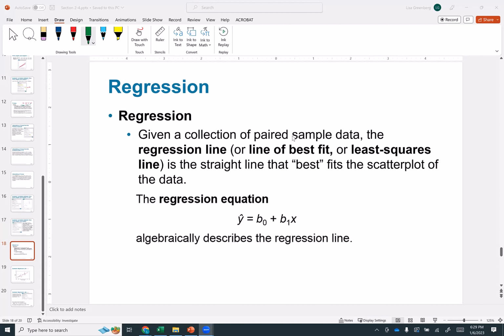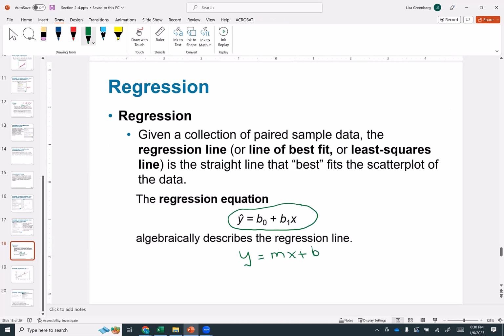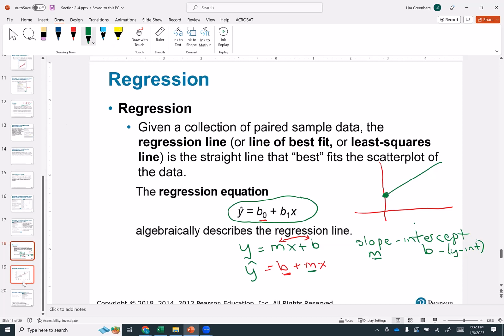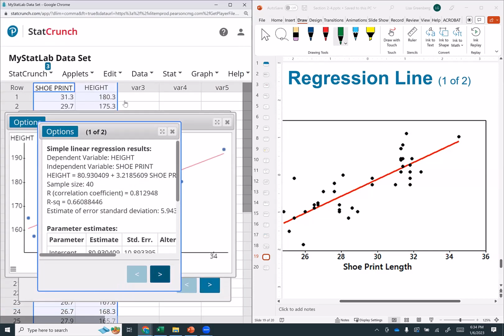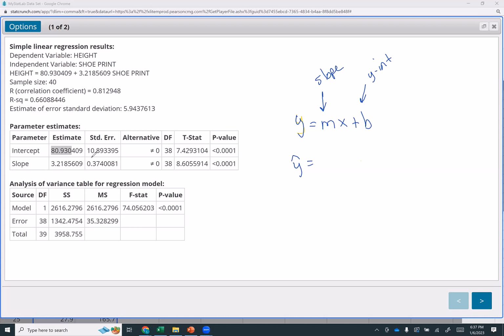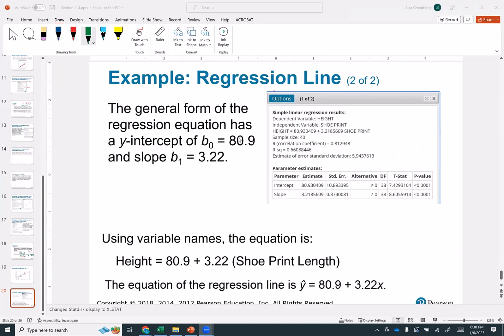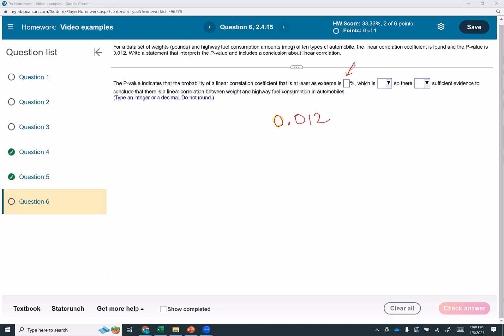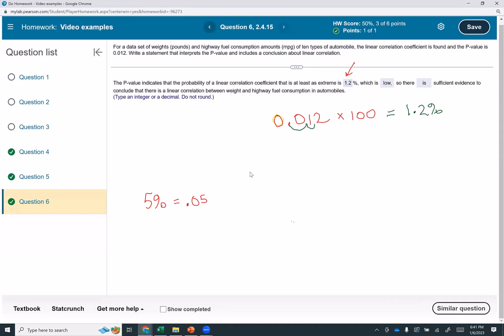Regression with Statcrunch Examples